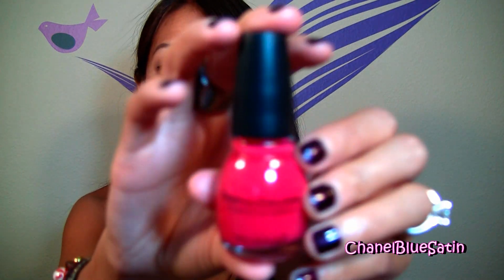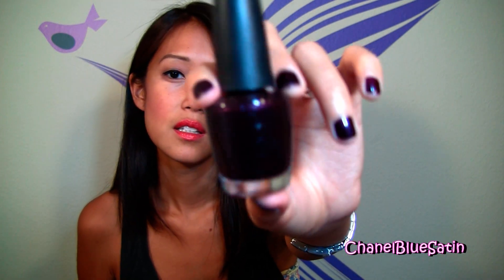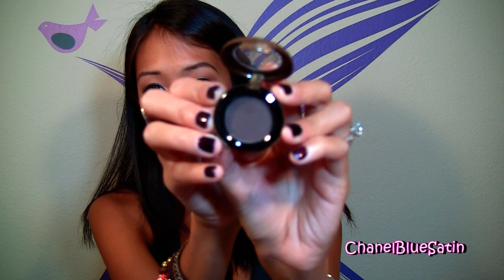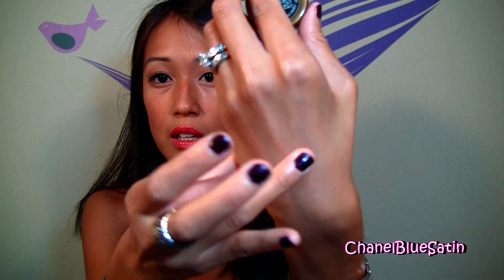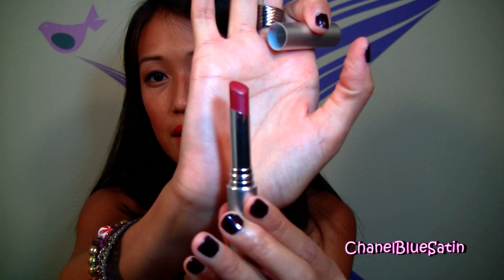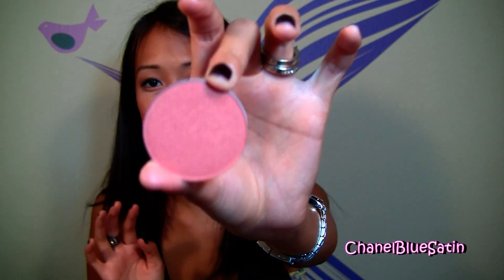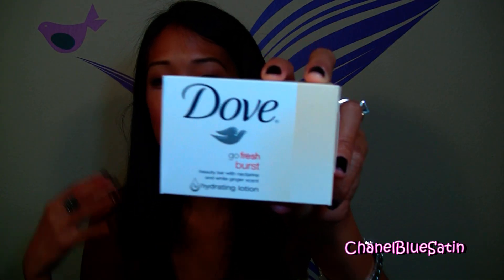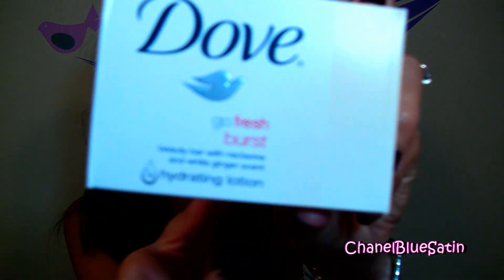August Favorites 2010